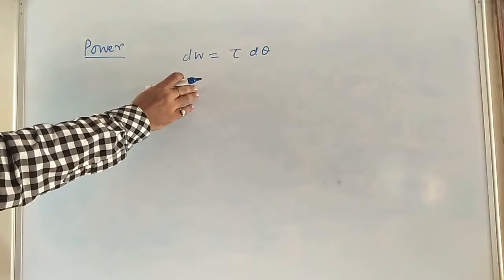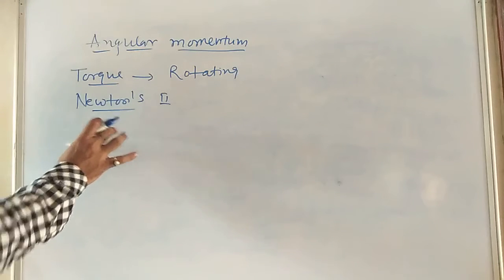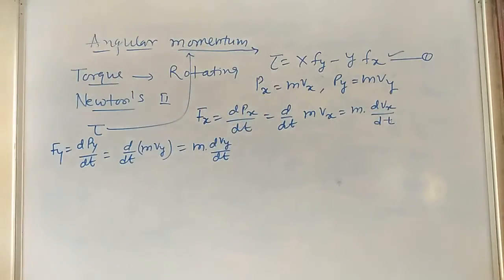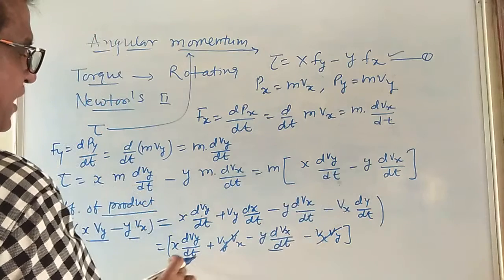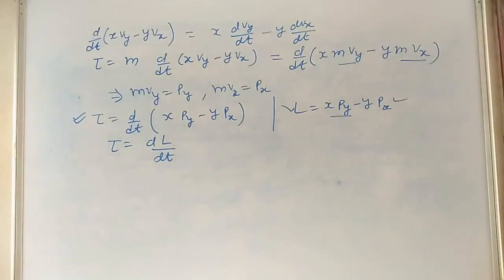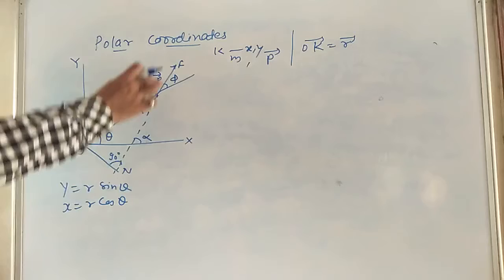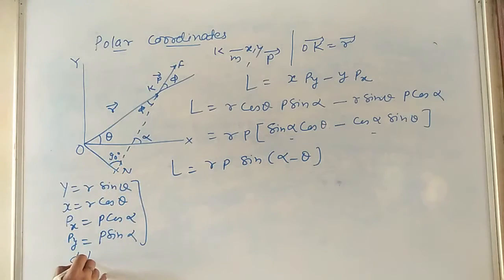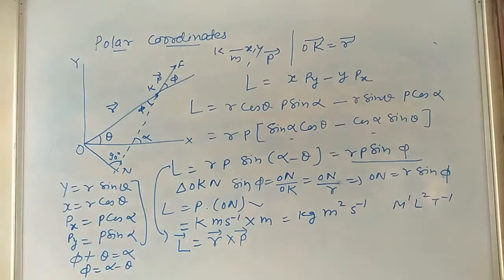XI Angular momentum